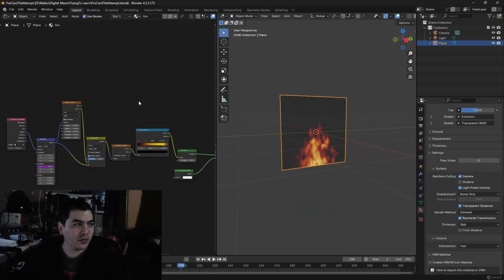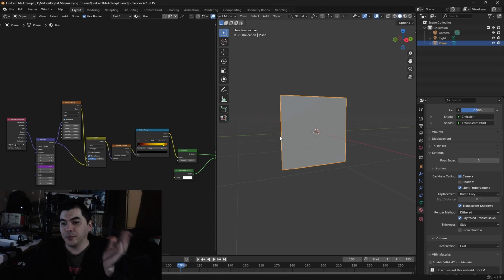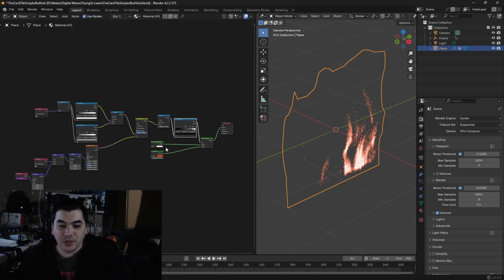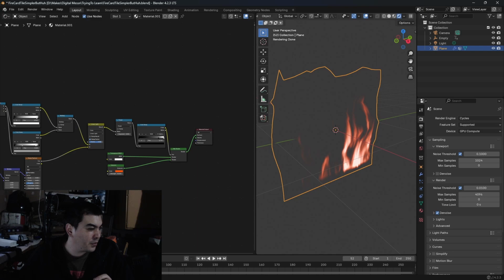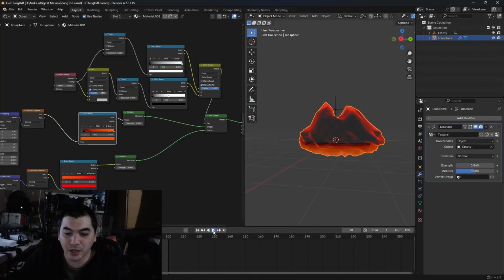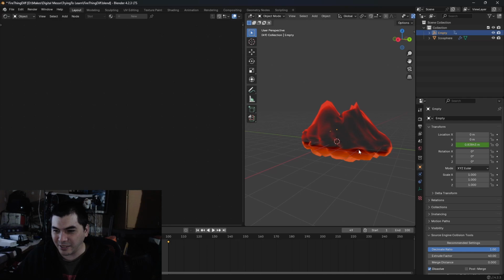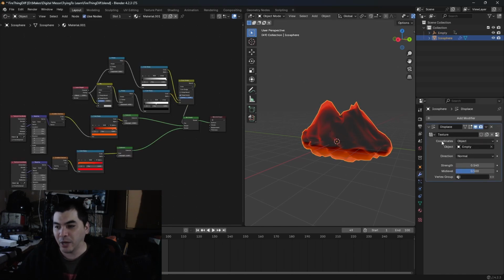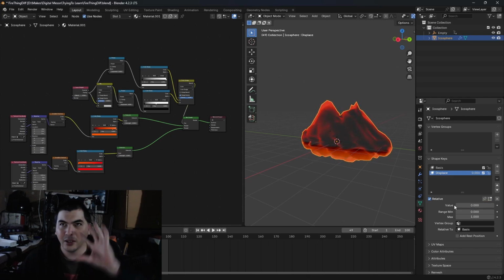-327- Too Much Digital Fire, Not Enough Mental Clarity